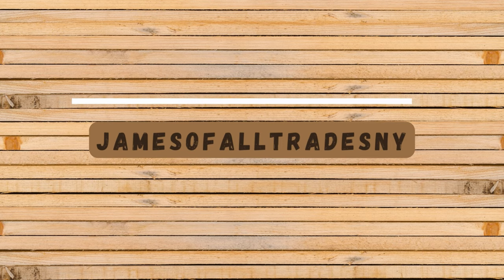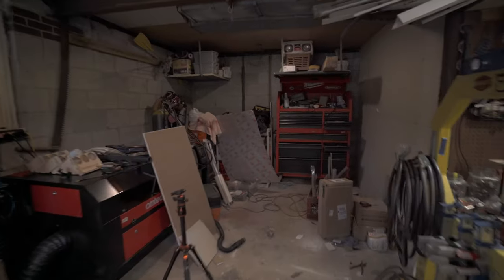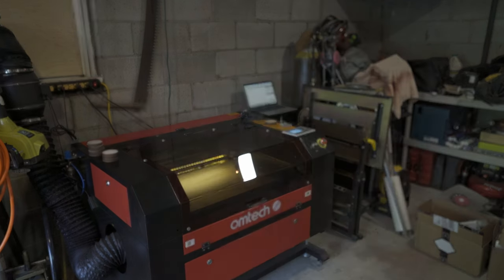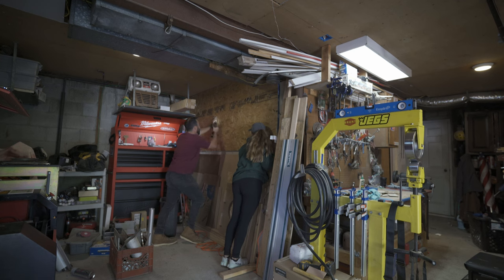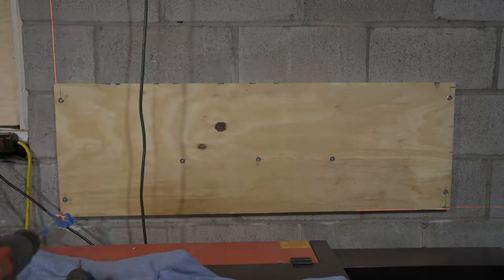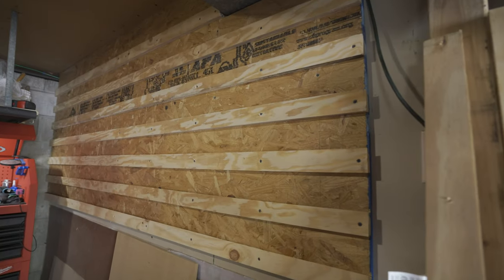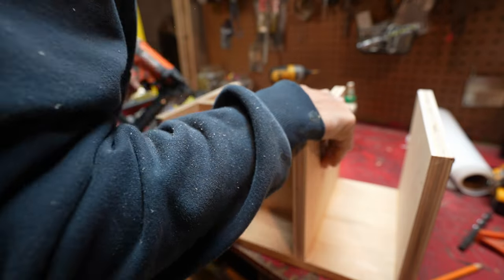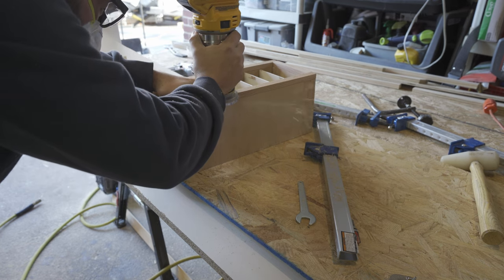HOW I got ORGANIZED and YOU can Too|| DIY Storage FRENCH CLEATS AND LASERS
Welcome back everyone! On this episode, we rearranged the garage, made some new storage solutions with the laser and made a new french cleat wall that I've always wanted. I couldn't be happier that this is all done with the winter approaching fast. I have a lot of new videos planned for the upcoming weeks and am so excited to share.

Dewalt Cordless Circular Saw

Makita Track Saw

Dewalt Jobsite Saw

Rigid Compound Miter Saw (Mine is Discontinued)

Dewalt Drill and Impact Driver Set

Spray Paint Storage Files

Background: For those of you that are just joining, Hi I’m James. I'm a Mechanical Engineer that works in Project Management who spends most of my time building, creating and modifying bikes, cars, motorcycles, trailers etc..Basically anything with wheels or an engine. I've developed various skills and over the past several years and I want to start sharing them with you all through this channel!